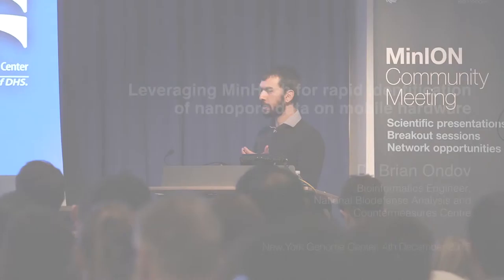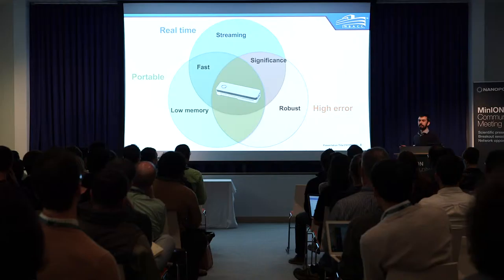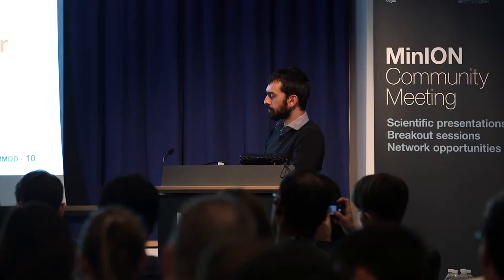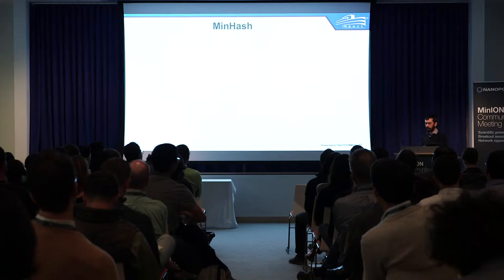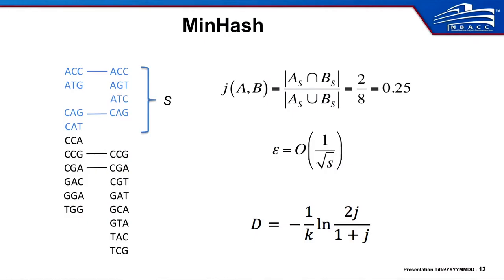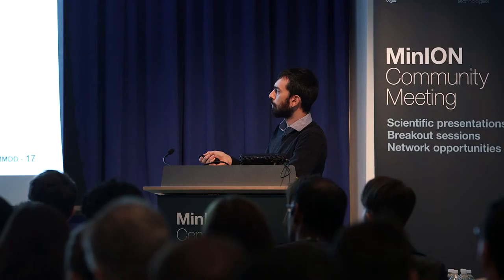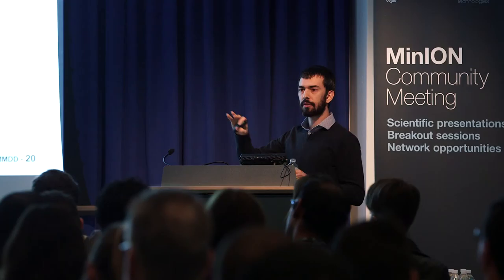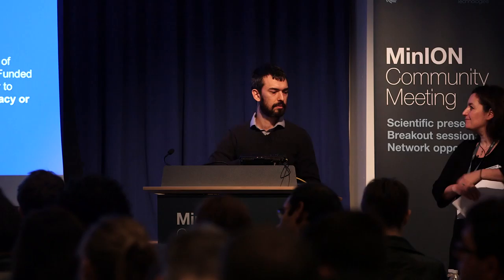Dr Brian Ondov | Leveraging MinHash for Rapid Identification of Nanopore Data on Mobile Hardware